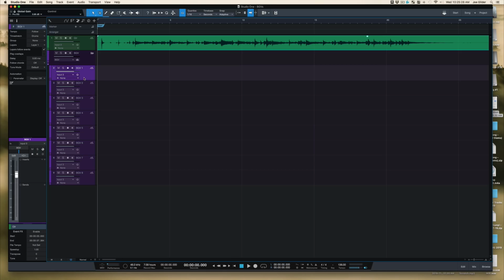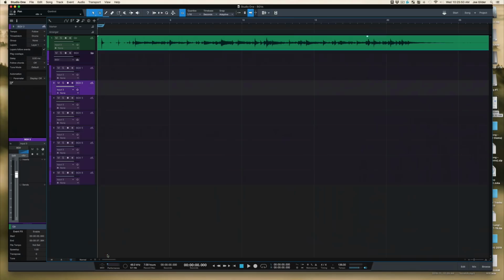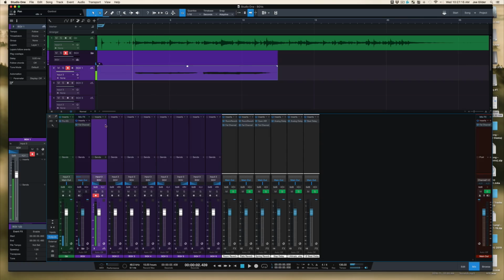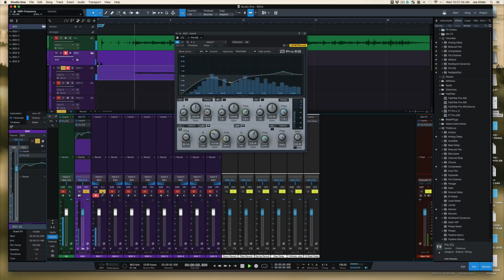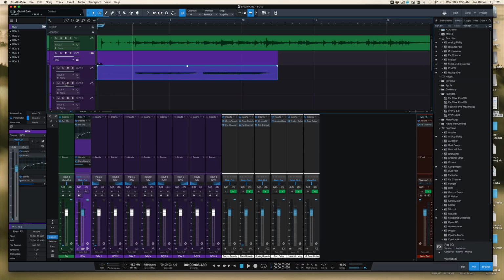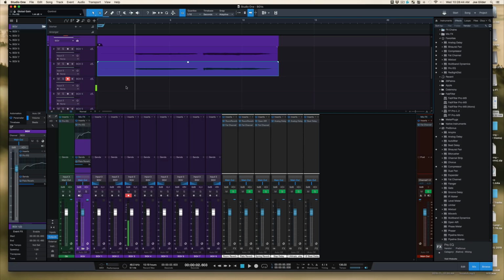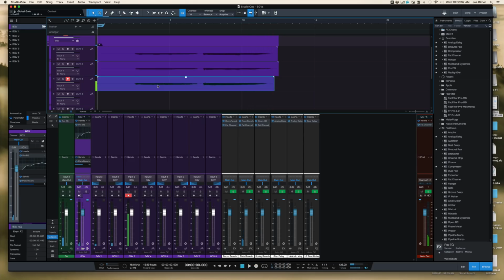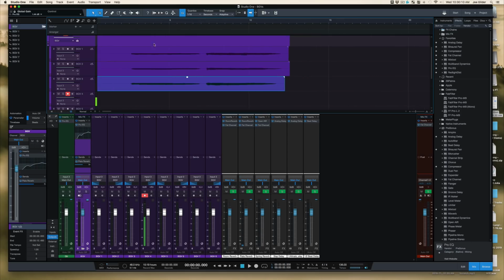Background Vocal Production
🎙Get better recordings by this weekend with your free Recording Cheat Sheet